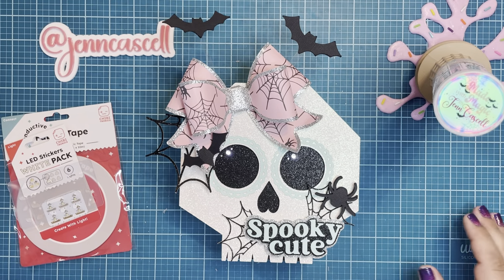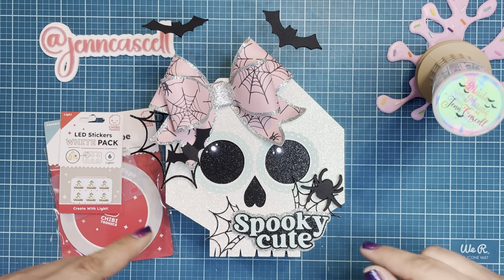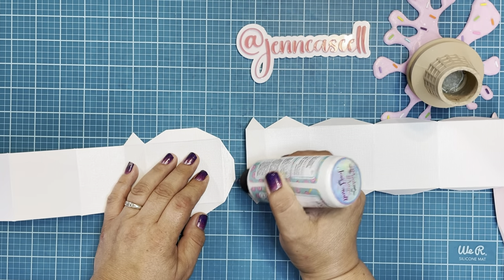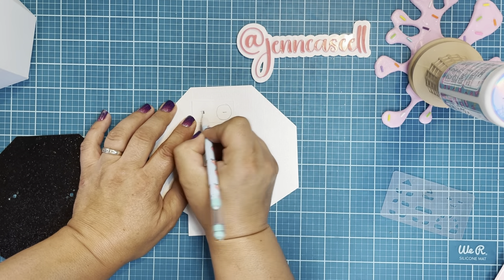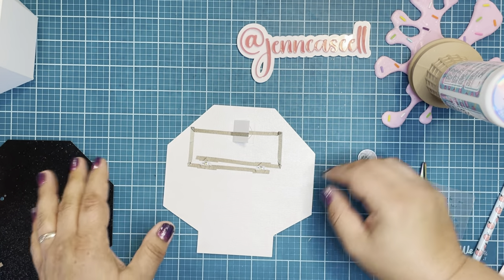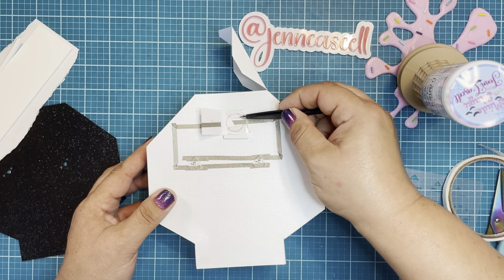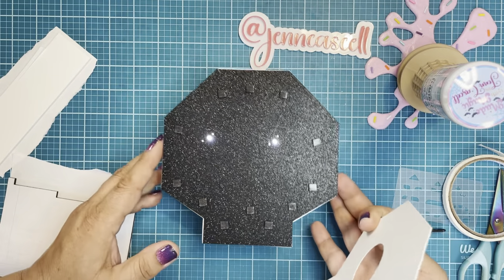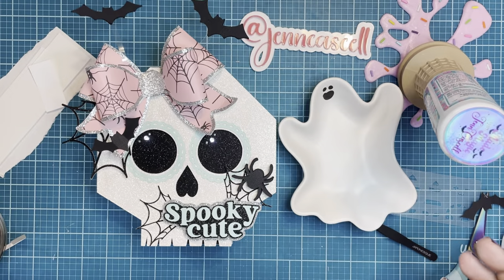Light Up 3D Pastelloween Skull Box Tutorial With Chibitronics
Follow along as we create a light up 3D skull box that is generously sized for giving all the Halloween treats.  Up the spookiness with some glowing eyes made with LED Chibitronics lights. To keep it cute, I altered the original SVG file I used by switching out the face and topping her with a giant pink bow.

Bearly Art Crafts glue is my go to for all 3D projects. Save using code JENNCASCELL
Textured Cardstock and Specialty Cardstock is available at 12x12 Cardstock Shop. Save using code JENNC15